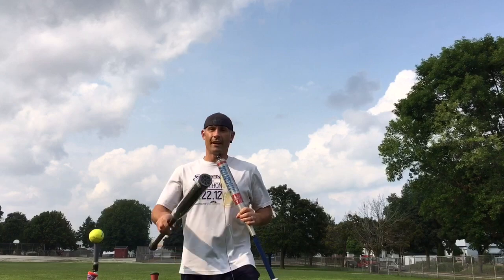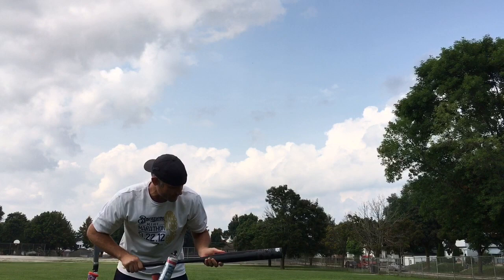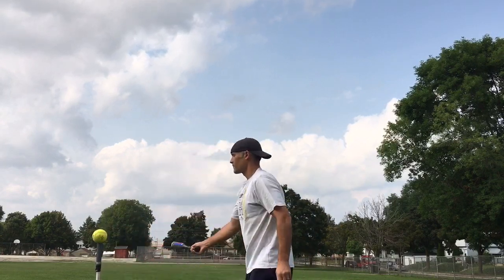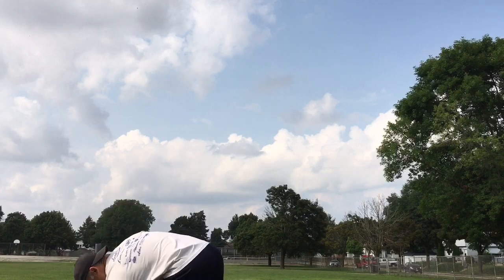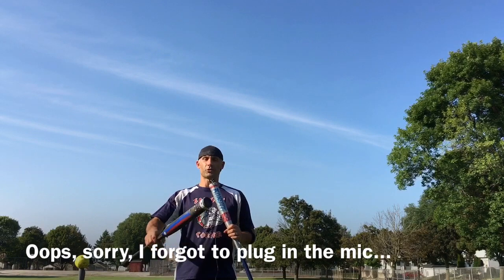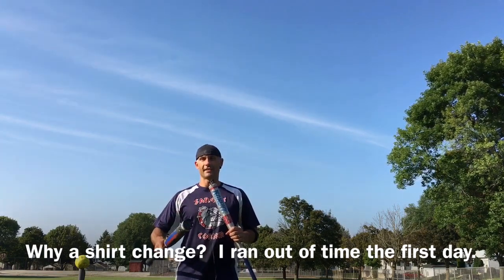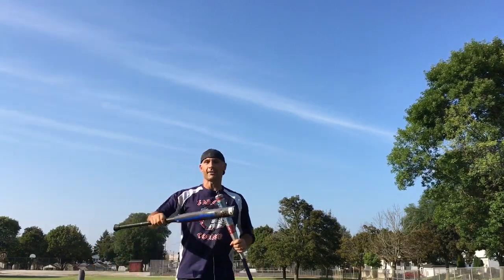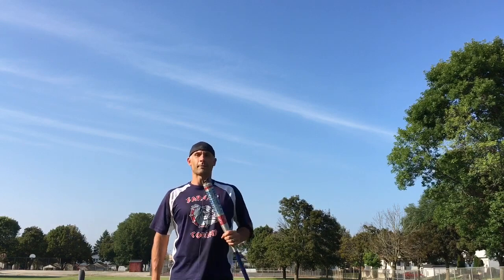BAT REVIEW: Boombah Boss 26oz.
Time for the unwrapping and first impressions of the Boombah Boss bat for ASA.  It will also go up against my most frequent "gamer", the Monsta DNA OG.